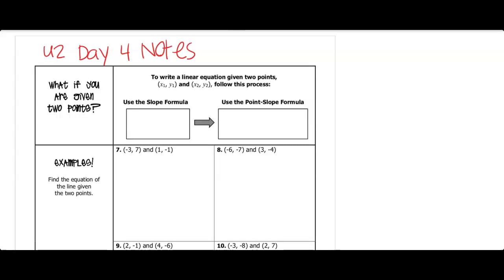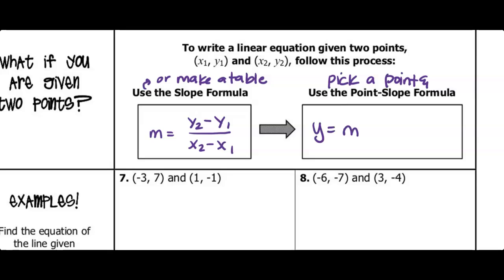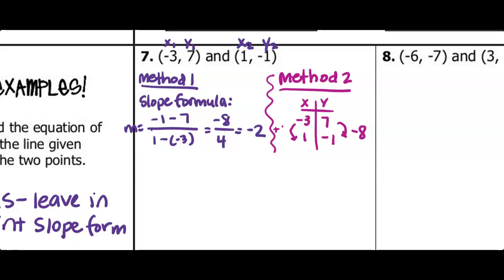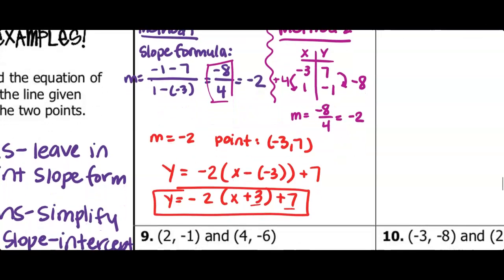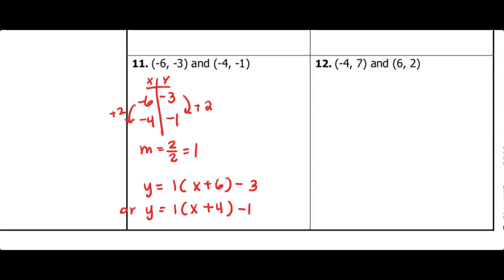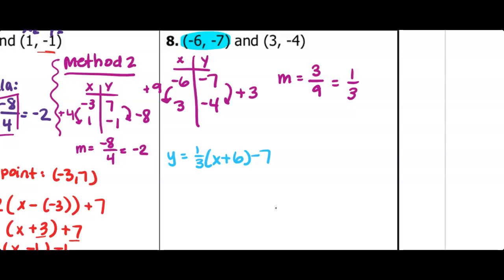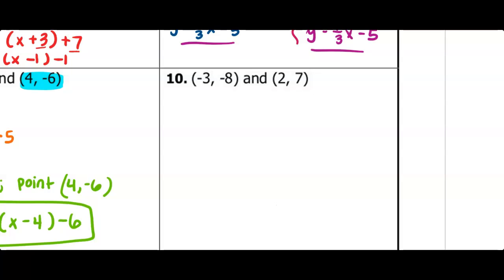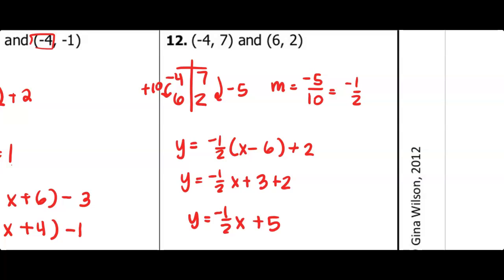FoM1 U2 Day 4 Notes